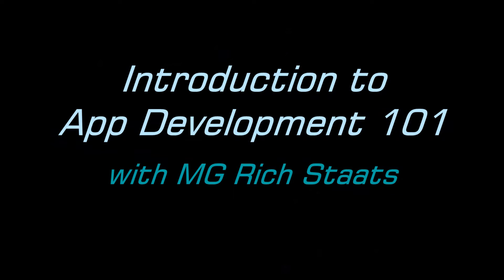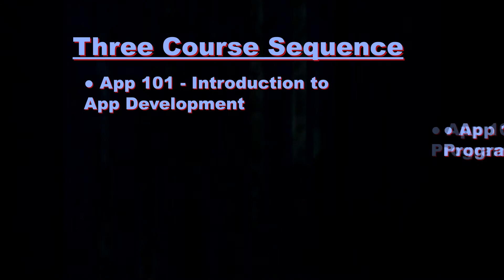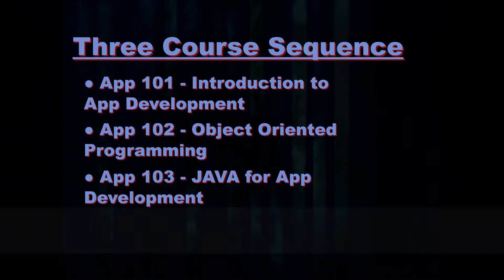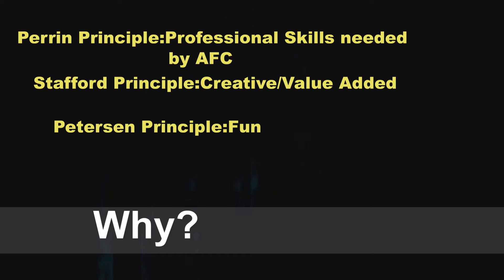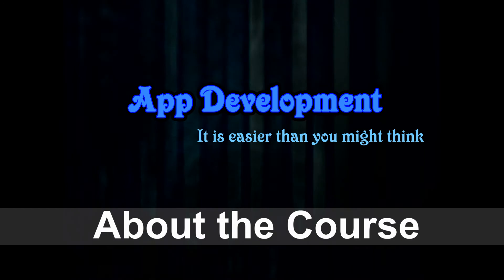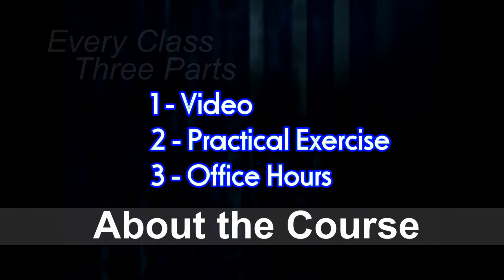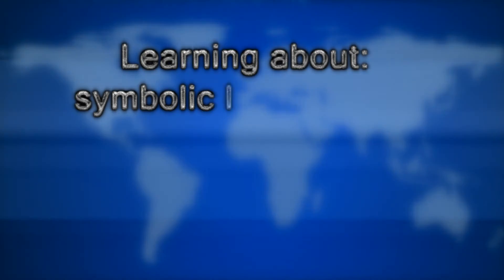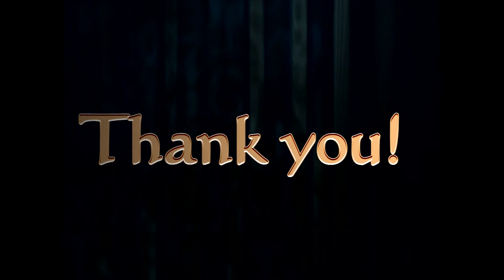Introduction to App Development 101: 75th Innovation Command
This video is an introduction to the course and covers the rationale for the course, the general course structure, and some helpful advice on what to expect out of the course.